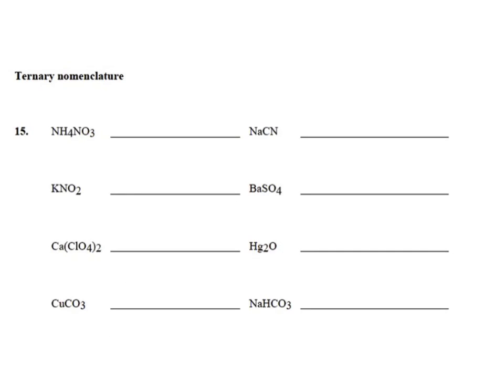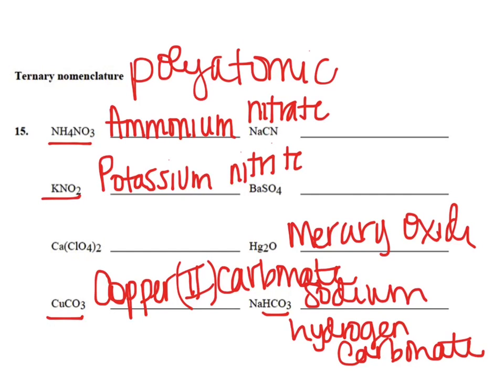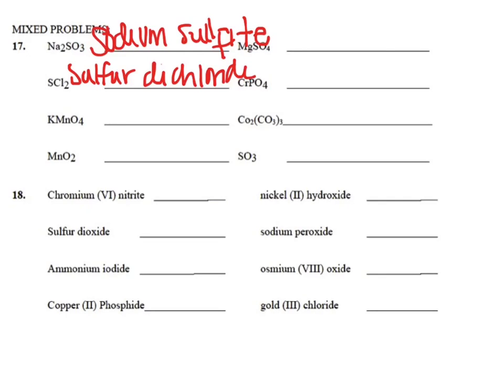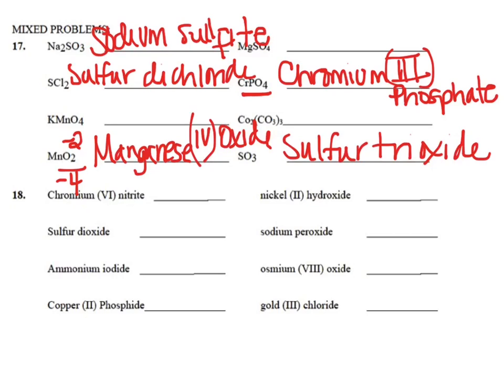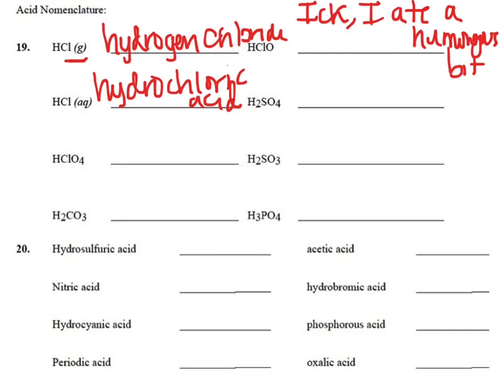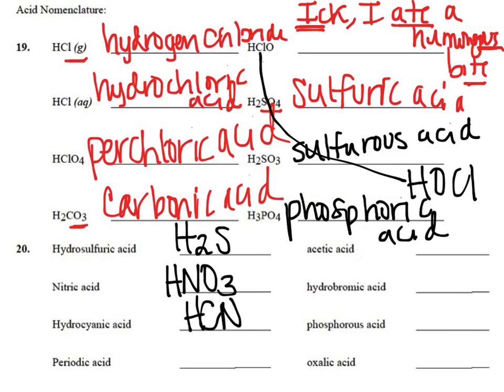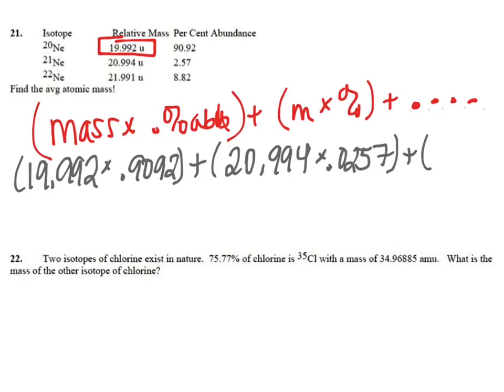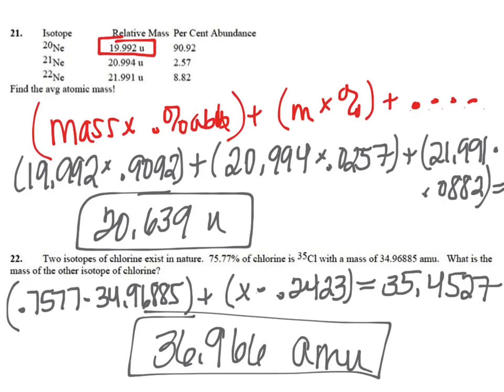AP Chem NAMING AND AVG ATOMIC MASS 8.28.17